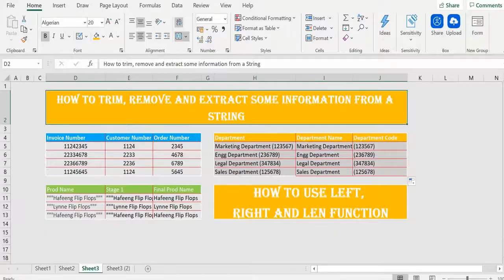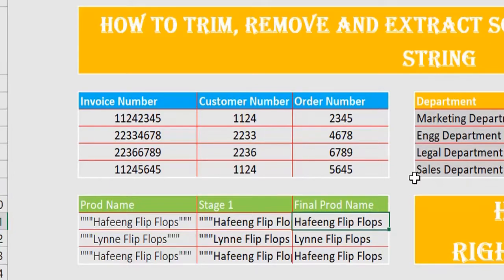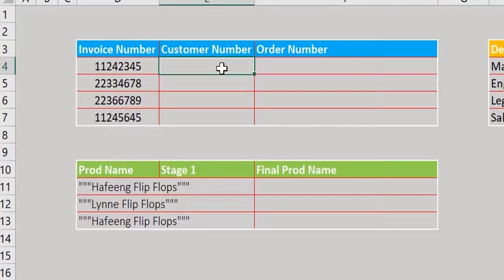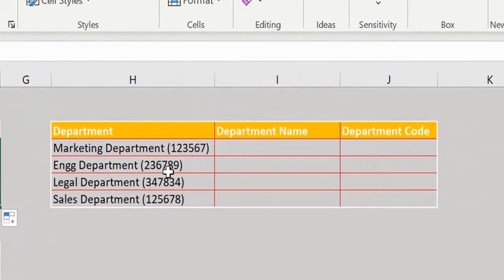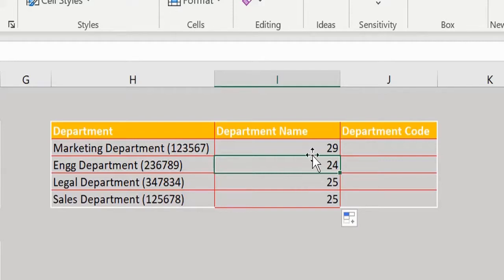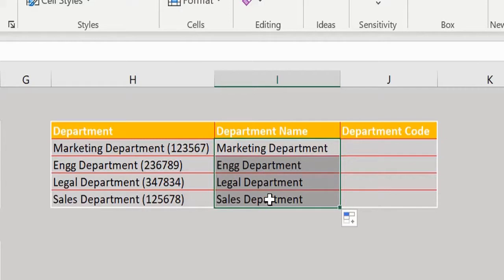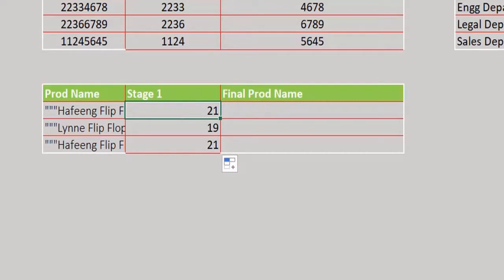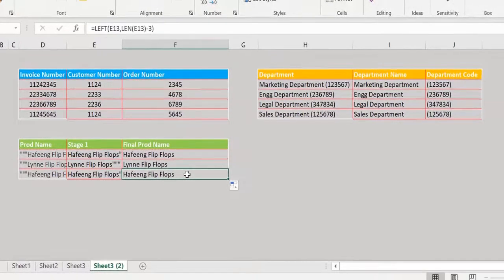How to trim a string in excel | how to extract characters in excel from a string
How to trim in excel | How to remove string in Excel | How to to extract string in excel
At time, you need to know, How to trim in excel, how to remove string in Excel, how to extract string in excel. We will be using left, right and Len function to perform these operations. We are using sample data and showing these functions to be applied on three different types of data.